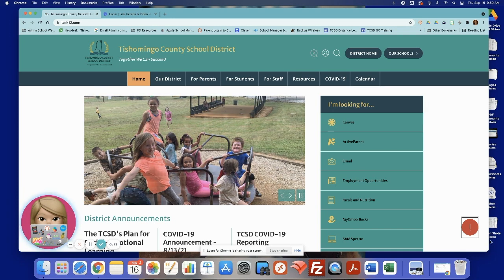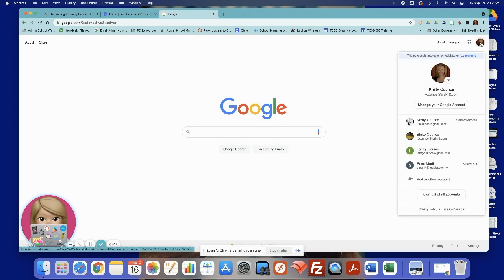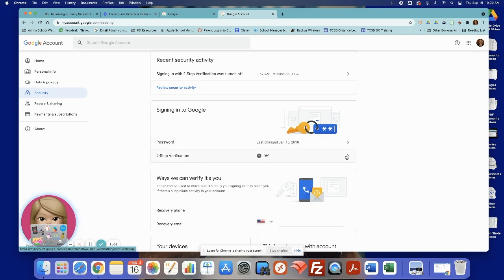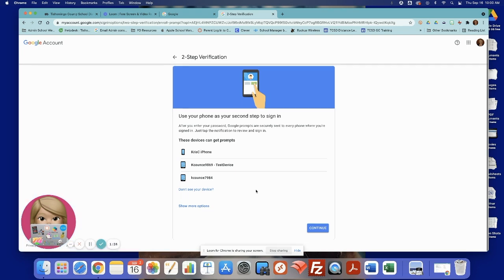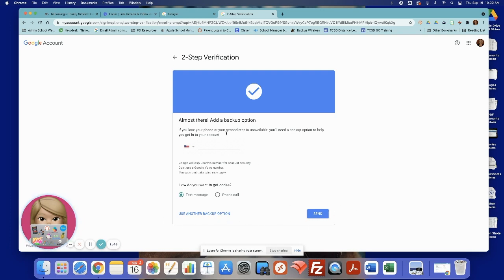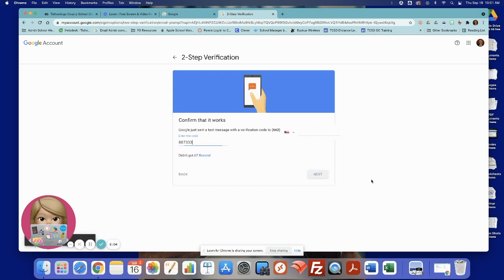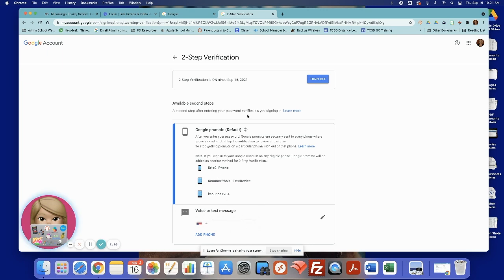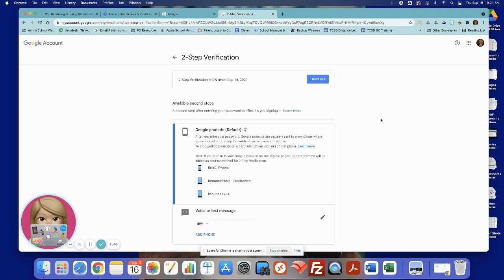How setup 2-Factor Authentication with Google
This video covers how to setup 2-factor authentication in Google.